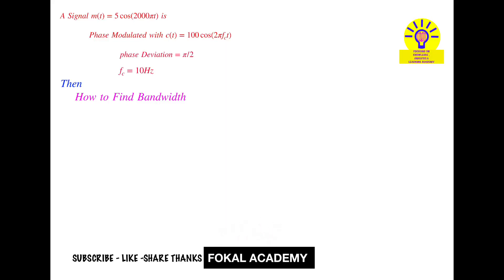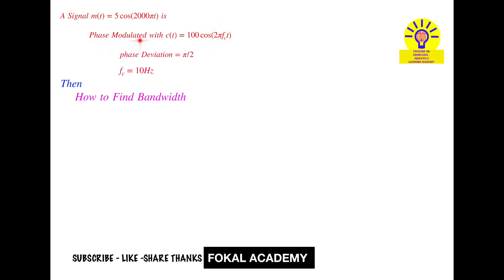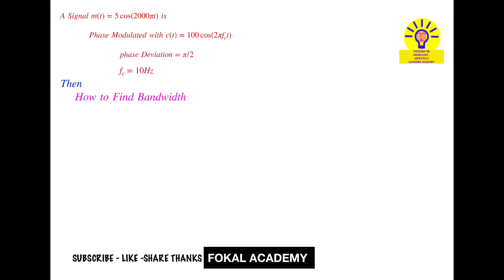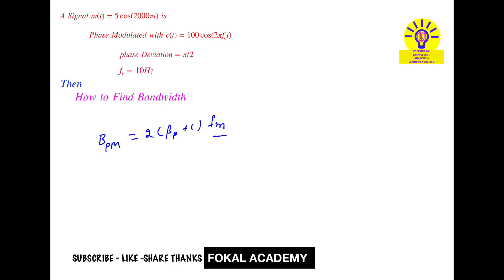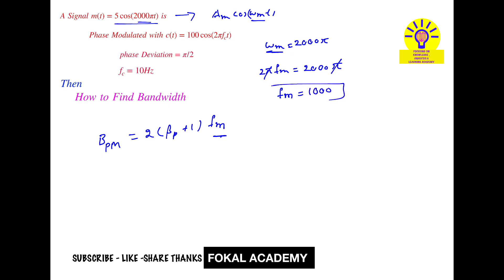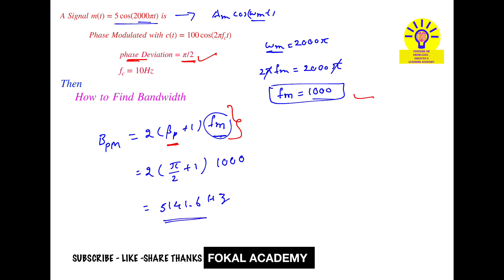How to find Bandwidth for Phase Modulated Signal || Phase Modulation Solved Problems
How to Calculate Bandwidth in Phase Modulation | Step-by-Step Guide

Phase Modulation Bandwidth Calculation Explained!

Find Bandwidth in Phase Modulation | Easy Explanation

Bandwidth Calculation in PM | Phase Modulation Tutorial

Understanding Bandwidth in Phase Modulation with Example

YouTube Video Description:

Are you struggling to calculate the bandwidth of a phase-modulated signal? In this video, we break down the step-by-step process to find the bandwidth for a given phase modulation (PM) system.

We'll cover:
✅ The given modulating and carrier signals
✅ Phase deviation and frequency details
✅ Bandwidth calculation using Carson’s rule